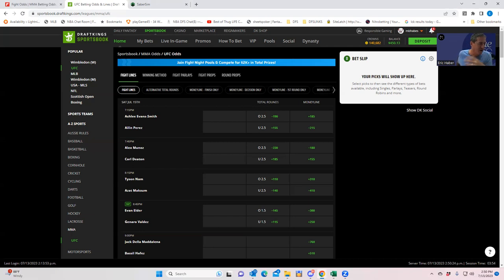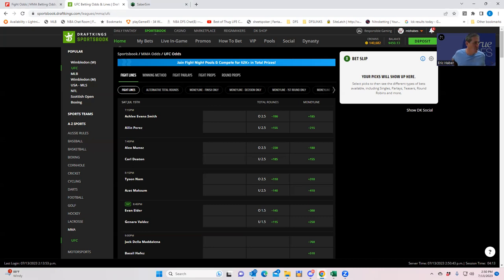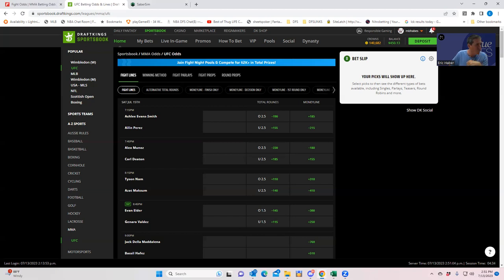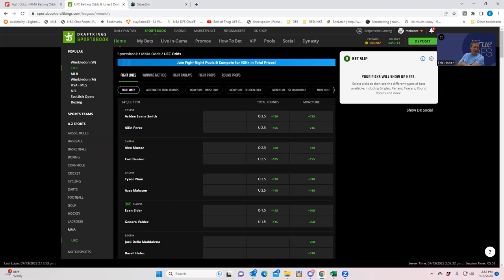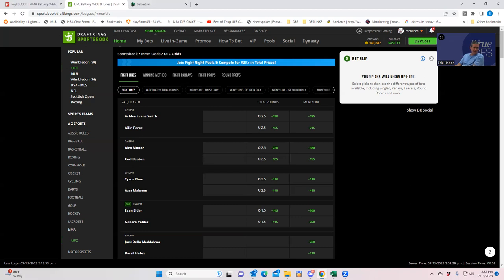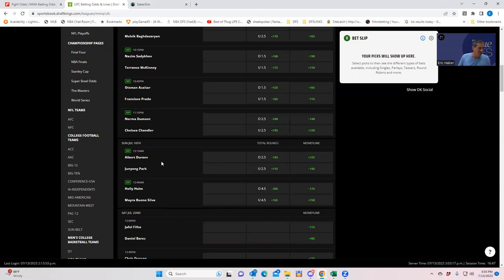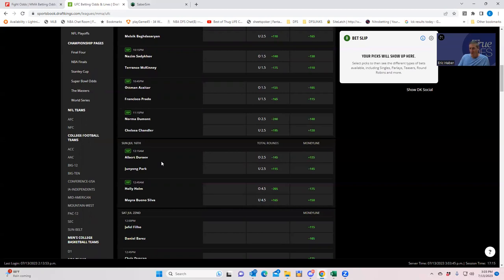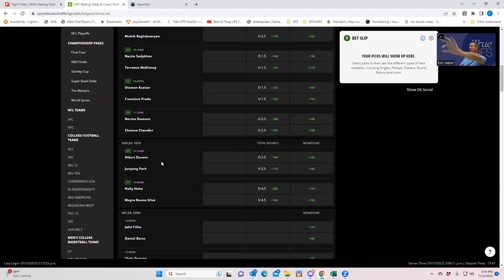UFC CONTRARIAN BETTING BREAKDOWN FOR JULY 15, 2023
Sheets must have lost his mind with these takes prepare to go 0-13 tailing him.